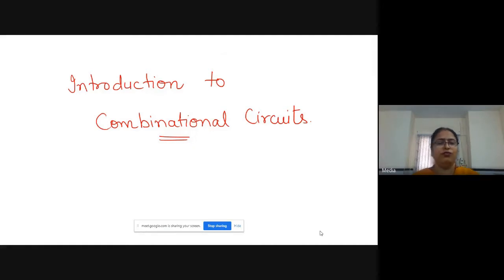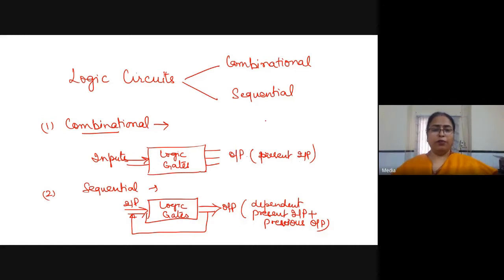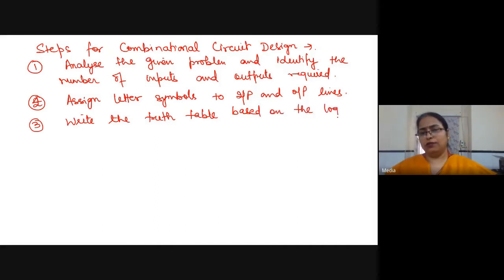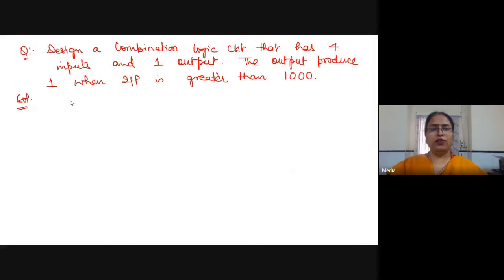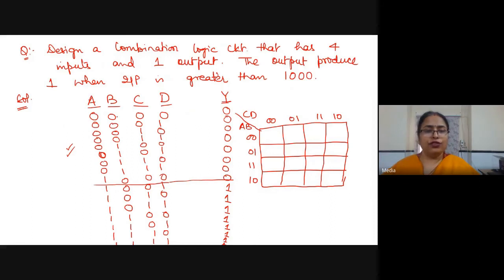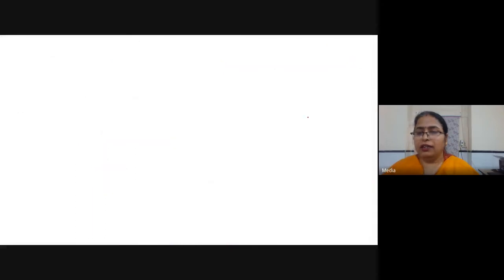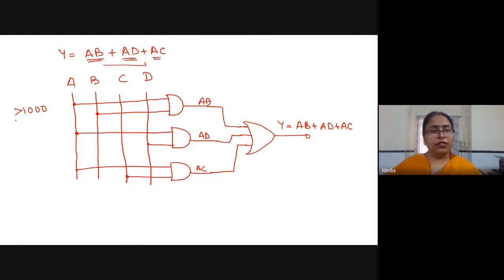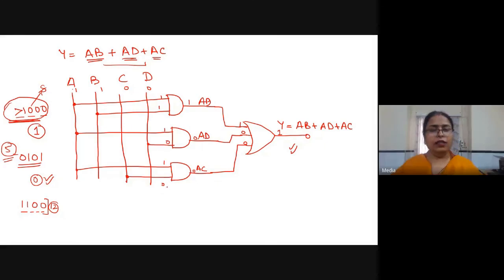Introduction to combinational Logic Circuits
This video tells about the design steps of a combinational logic circuit with an example.